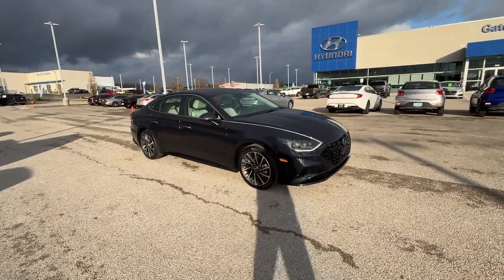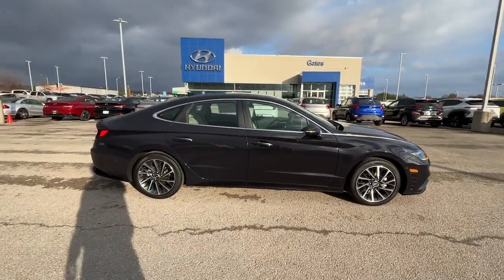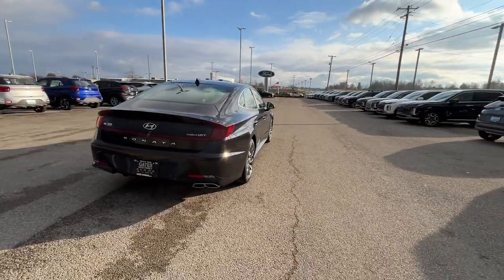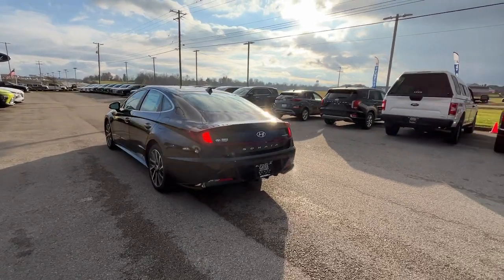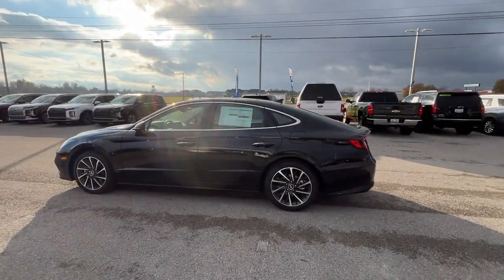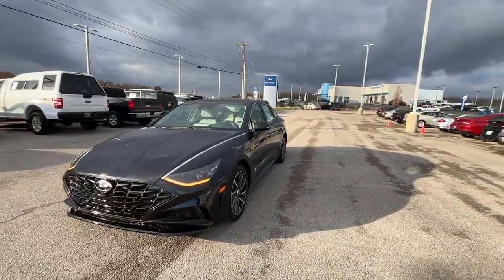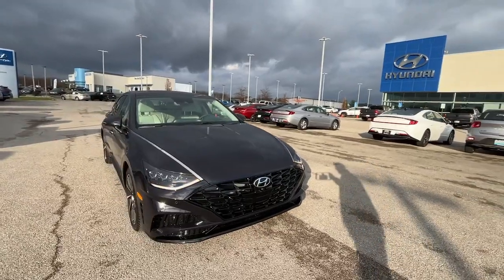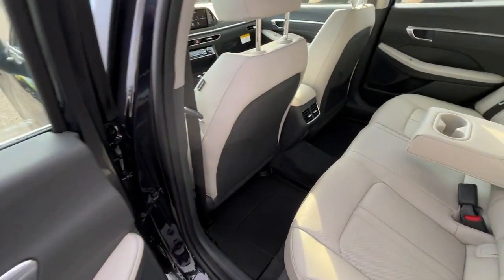2023 Hyundai Sonata Limited KY Richmond, Lexington, Irvine, Winchester, Berea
New 2023 Hyundai Sonata Limited available at Gates Hyundai located in 6000 Atwood Dr, Richmond, KY, 40475 and servicing the Richmond, Lexington, Irvine, Winchester, Berea area.

Hop into the  2023  Hyundai Sonata. This well-built, stylish Sonata delivers the best in family sedan comfort. With a spacious, quiet cabin, ample cargo space, a suite of advanced safety features, and connected infotainment on board, you'll look forward to every drive.  These are just some of the great options this vehicle comes with: Heated Steering Wheel
, Heated/Cooled Front Seats, Apple Carplay/Android Auto, Head-Up Display, Navigation System, Moonroof, Keyless Entry, Power Passenger Seat, Heated Mirrors, Satellite Radio. Give your family the comfort they deserve when you travel in this refined, well-equipped Sonata. Come in for a fun and easy test drive. Our team will make it the best part of your day.

Additional Comments
Carbon Blue 2023 Hyundai Sonata Limited Just Arrived!! FWD 8-Speed Automatic with SHIFTRONIC I4 Gates Hyundai-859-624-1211 Dark Gray w/Premium Cloth Seating Surfaces ABS brakes Active Cruise Control Alloy wheels Electronic Stability Control Front dual zone A/C Heated door mirrors Heated front seats Heated/Ventilated Front Bucket Seats Illuminated entry Low tire pressure warning Navigation System Power moonroof Remote keyless entry Traction control 12 Speakers 18 x 7.5J Aluminum Alloy Wheels 4-Wheel Disc Brakes Air Conditioning AM/FM radio: SiriusXM Apple CarPlay & Android Auto Auto High-beam Headlights Auto-dimming Rear-View mirror Automatic temperature control Brake assist Bumpers: body-color Delay-off headlights Driver door bin Driver vanity mirror Dual front impact airbags Dual front side impact airbags Emergency communication system: Blue Link Connected Car Service (3-year complimentary subscription) Exterior Parking Camera Rear Four wheel independent suspension Front anti-roll bar Front Bucket Seats Front Center Armrest Front reading lights Fully automatic headlights Garage door transmitter: HomeLink Heads-Up Display Heated steering wheel Knee airbag Leather Seating Surfaces Memory seat Occupant sensing airbag Outside temperature display Overhead airbag Overhead console Panic alarm Passenger door bin Passenger vanity mirror Power door mirrors Power driver seat Power passenger seat Power steering Power windows Radio data system Radio: AM/FM/MP3/HD/SiriusXM Display Audio w/Nav Rain sensing wipers Rear anti-roll bar Rear seat center armrest Rear side impact airbag Rear window defroster Security system Speed control Speed-sensing steering Speed-Sensitive Wipers Split folding rear seat Steering wheel mounted audio controls Tachometer Telescoping steering wheel Tilt steering wheel Trip computer Turn signal indicator mirrors Variably intermittent wipers Ventilated front seats Dark Gray w/Premium Cloth Seating Surfaces ABS brakes Active Cruise Control Alloy wheels Electronic Stability Control Front dual zone A/C Heated door mirrors Heated front seats Heated/Ventilated Front Bucket Seats Illuminated entry Low tire pressure warning Navigation System Power moonroof Remote keyless entry Traction control.\n\nWe are a family owned and operated business that began in 1915. We are now in our 4th generation of family ownership. As a family-run business its never been about gimmicks to get customers. We believe in earning our business the hard way - the only way - with referrals and satisfied customers. Were very proud of our business and dedication to superior customer service but we couldnt have done it without our customers. Thank you for taking the time to look at this great 2023 Hyundai Sonata. Recent Arrival! 27/37 City/Highway MPG Not all customers qualify for conditional rebates. Price includes: $500 - Black Friday Event Cash. Exp. 11/30/2023